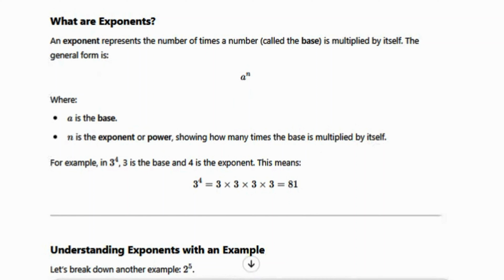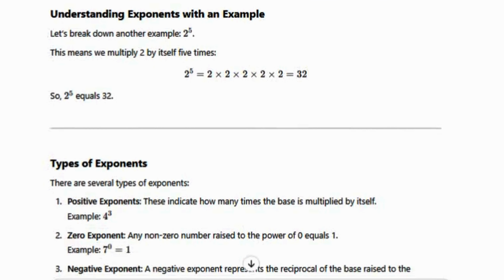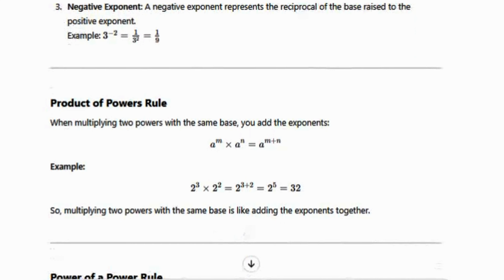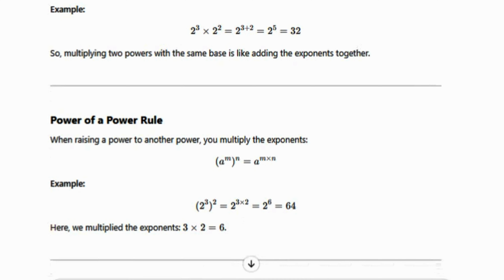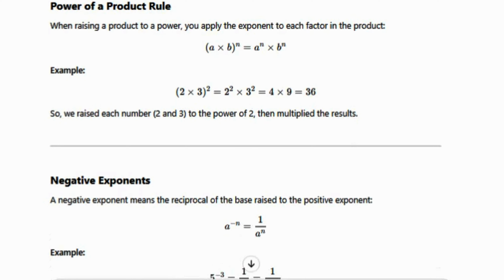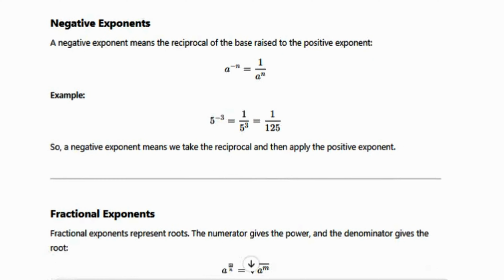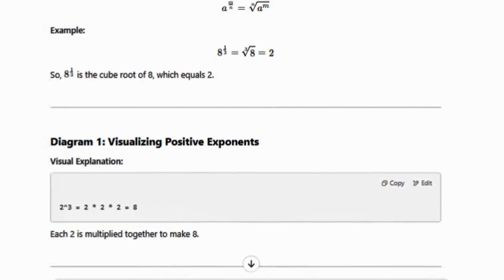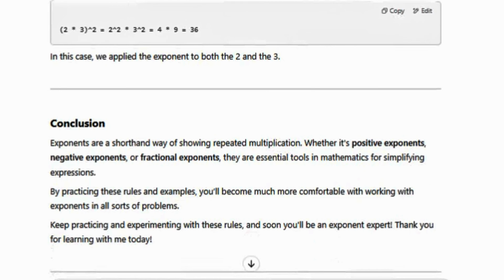Master Exponents in 5 Minutes - Math Made EASY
In just 5 minutes, learn how to master exponents with these easy math tips! Understand exponent rules, distributive property, and more. Math made easy!
Learn how to master exponents in just 5 minutes with this easy math tutorial. Perfect for beginners and anyone studying algebra or mathematics! studywithme mathforbeginnersMaster Exponents in 5 Minutes – Math Made EASY!Want to understand exponents quickly and easily? In this video, we break down the fundamentals of exponents for beginners. Learn how exponents work, their rules, and how to simplify expressions step by step!🔢 What You'll Learn:✔ What Are Exponents?✔ Laws of Exponents (Product, Quotient, Power Rules & More)✔ Negative & Zero Exponents Explained✔ How to Simplify Exponential Expressions✔ Real-Life Applications of ExponentsThis beginner-friendly guide makes learning exponents simple and fun! Whether you're new to math or just need a refresher, this video will give you the confidence to tackle exponent-related problems with ease.📌 Don't forget to like, comment, and subscribe for more easy-to-follow math lessons!Exponents